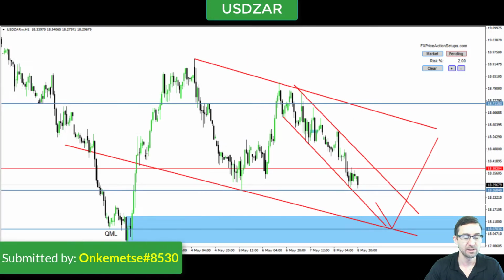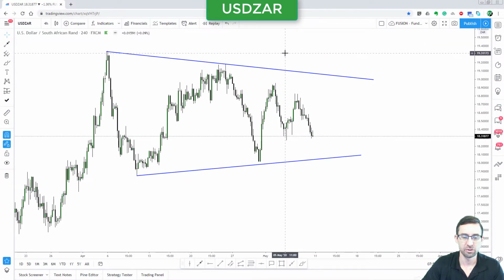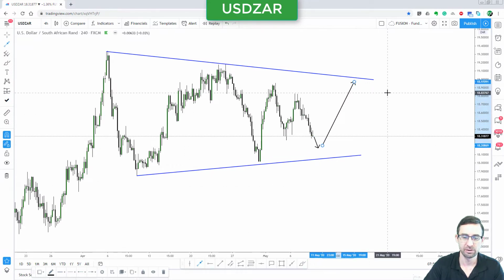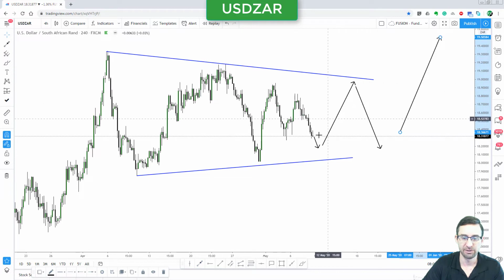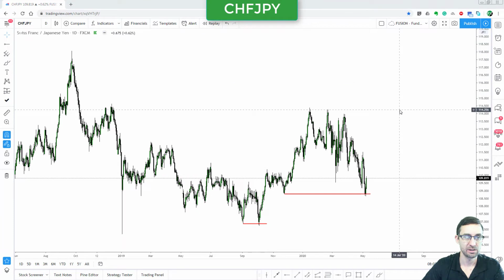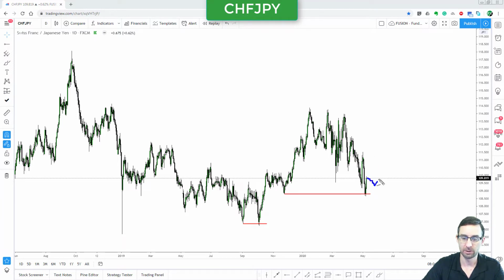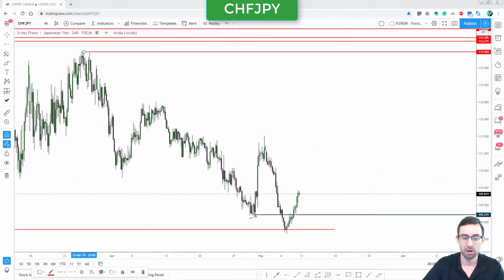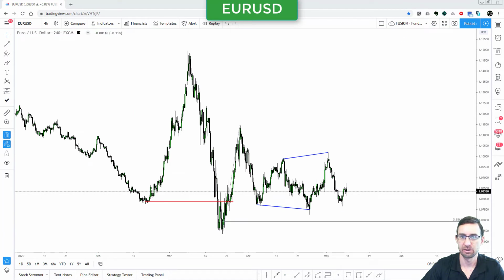Weekly Forex Setups Episode: 11 - 15 May 2020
SETUPS: AUDNZD, USDZAR, CHFJPY, EURUSD